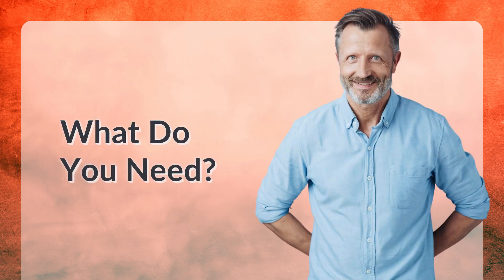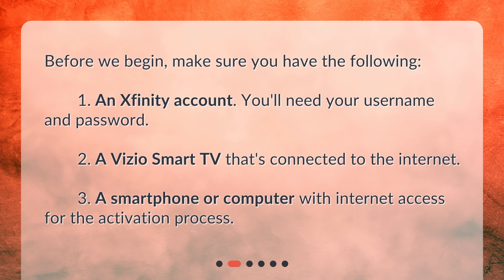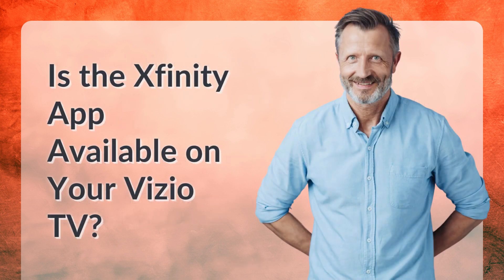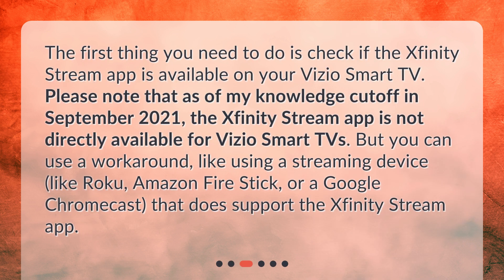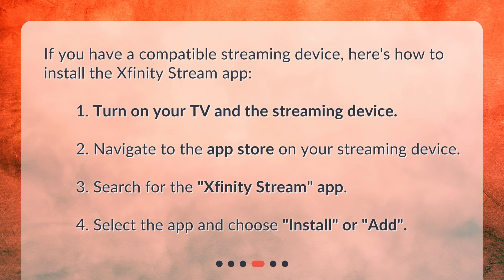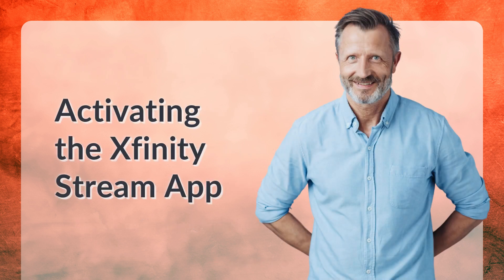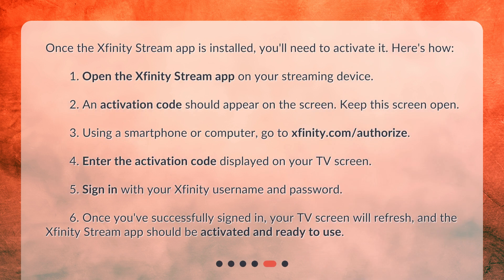Activating the Xfinity App on Your Vizio Smart TV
How do I activate the Xfinity app on my Vizio Smart TV? • Get ready to enjoy your favorite Xfinity content on your Vizio Smart TV with this easy-to-follow guide! Learn how to activate the Xfinity app on your TV, step-by-step. From checking if the app is available to installing and activating it, we've got you covered. Get started now and never miss a beat!

00:00 • Activating the Xfinity App on Your Vizio Smart TV
00:24 • What Do You Need?
00:46 • Is the Xfinity App Available on Your Vizio TV?
01:17 • Installing the Xfinity Stream App
01:43 • Activating the Xfinity Stream App